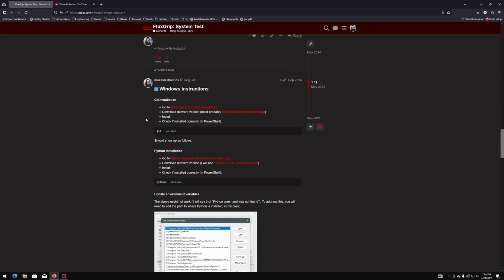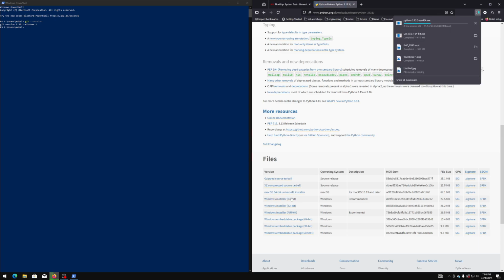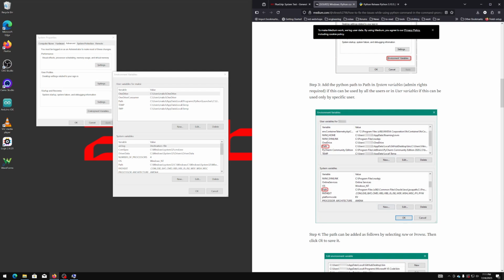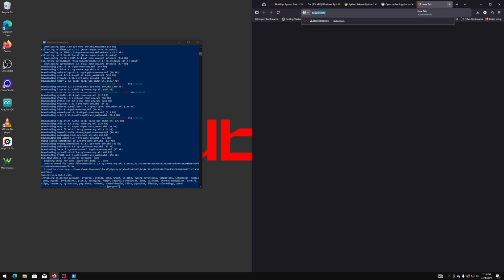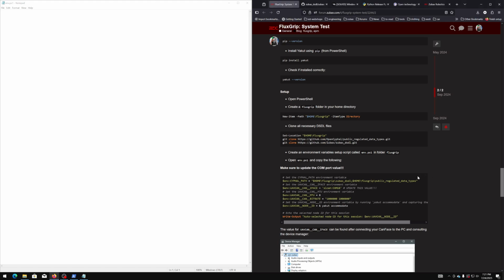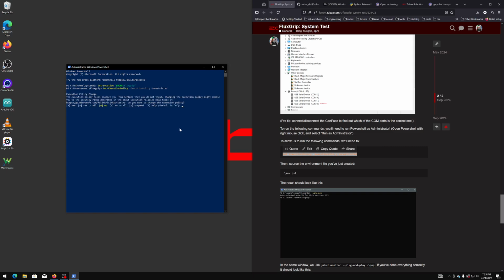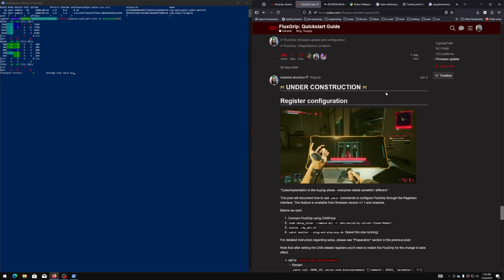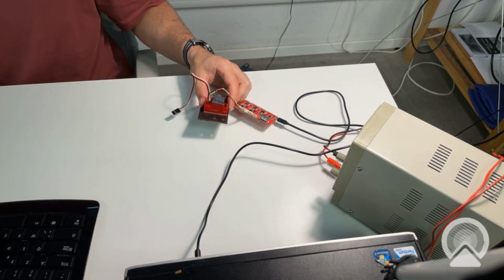Controlling FluxGrip using CanFace | Windows